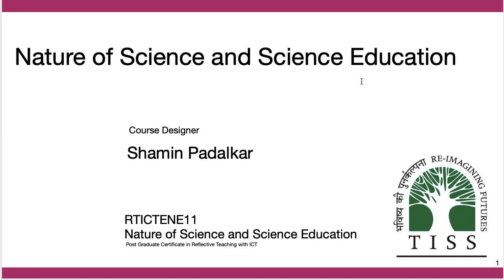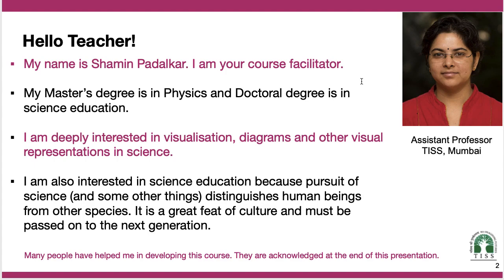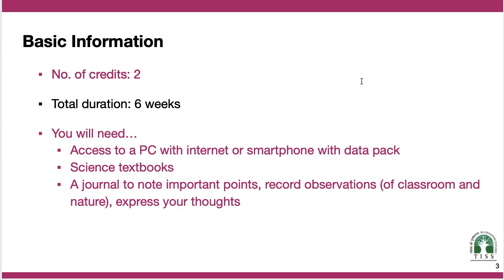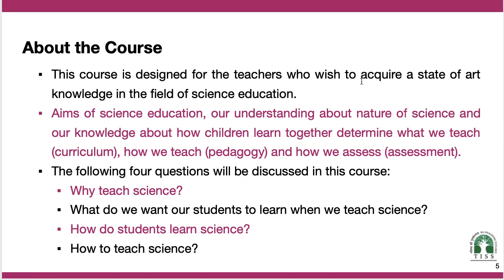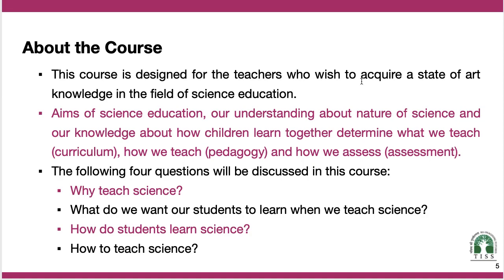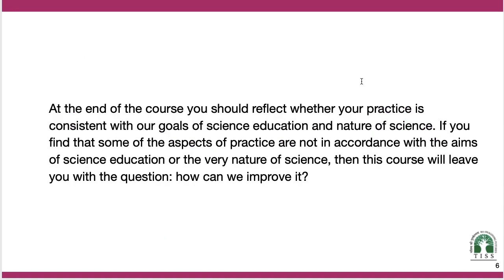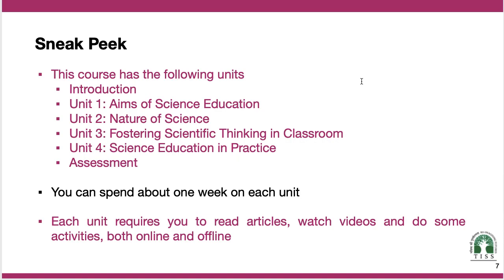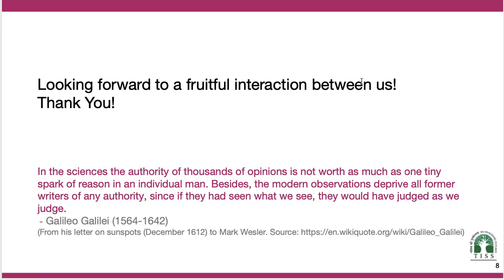[RTICT] E-11: Nature of Science and Science Education Introduction Video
This video gives an overview of what the course E:11 Nature of Science and Science Education is about.

The course is a modular course that can be taken as a stand-alone or as a part of the postgraduate Reflective Teaching with Information Communication Technology (RTICT) programme offered by the Centre for Education, Innovation and Action Research (CEIAR), Tata Institute of Social Sciences (TISS).